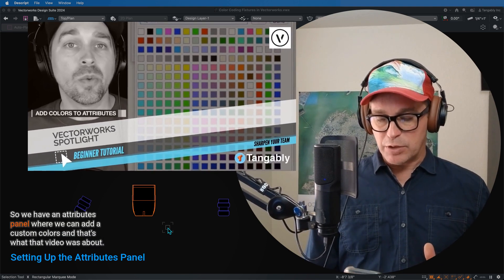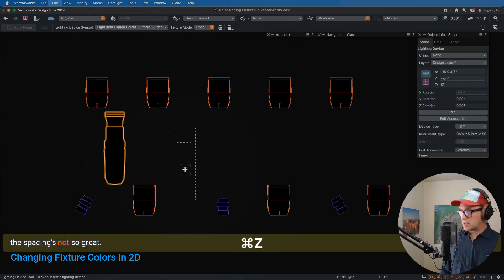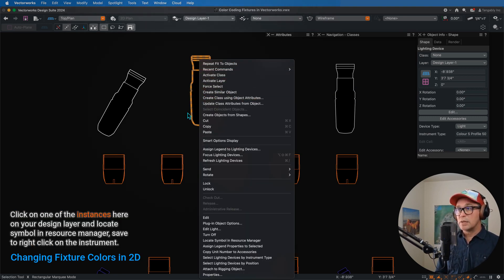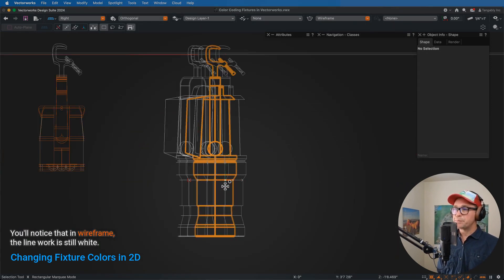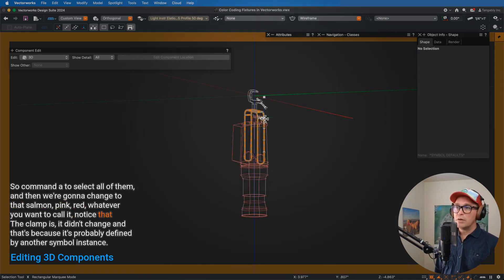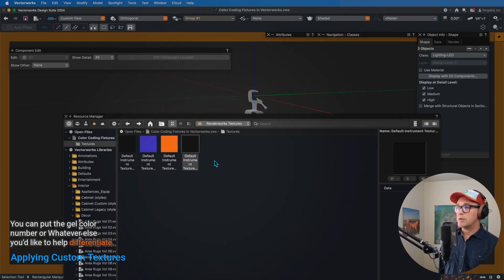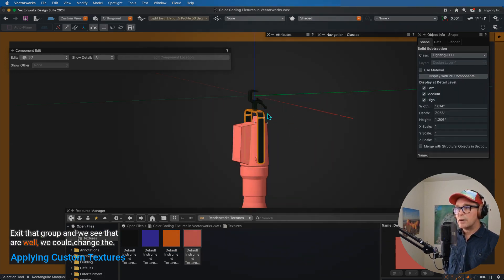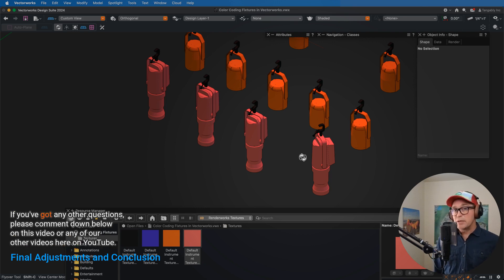Color Coding Light Plots in Vectorworks Spotlight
In this video, we address a common question from our viewers about changing fixture colors in Vectorworks Spotlight. We dive deep into the step-by-step process of customizing both the 2D and 3D attributes of lighting devices, from using the Attributes panel to editing textures in the Resource Manager. Follow along as we demonstrate how to color-code fixtures for better visual organization in your light plots.

00:00 Introduction and Viewer Question
00:11 Setting Up the Attributes Panel
00:31 Changing Fixture Colors in 2D
02:54 Editing 3D Components
04:06 Applying Custom Textures
05:41 Final Adjustments and Conclusion
00:00 Introduction and Viewer Question
00:11 Setting Up the Attributes Panel
00:31 Changing Fixture Colors in 2D
02:54 Editing 3D Components
04:06 Applying Custom Textures
05:41 Final Adjustments and Conclusion